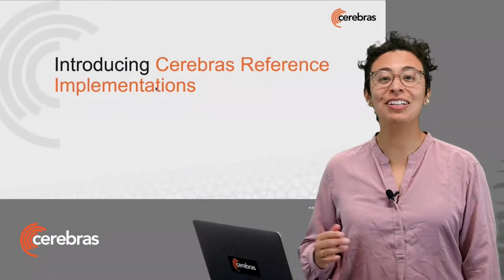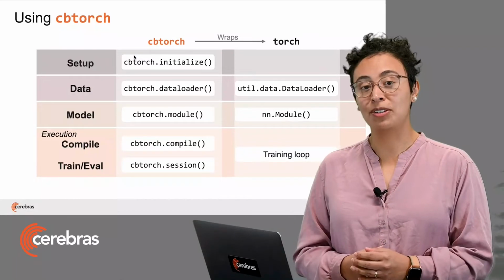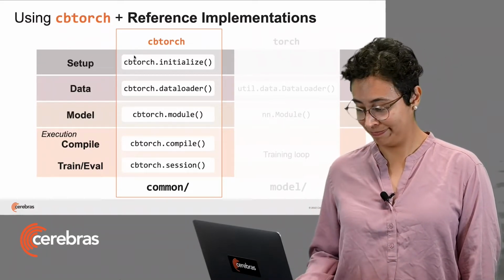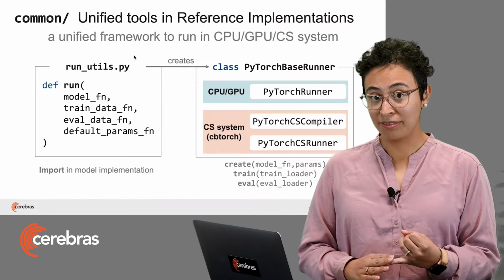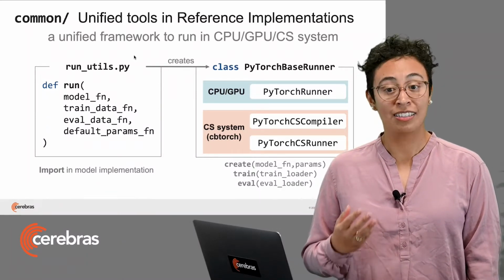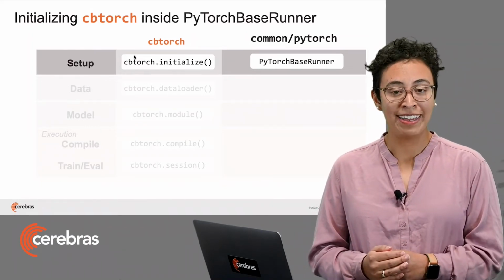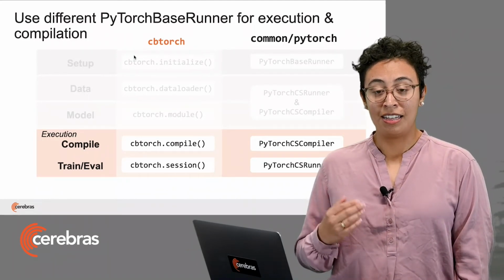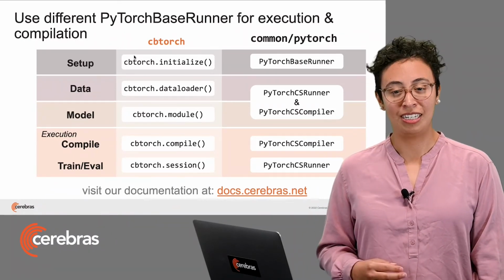Cerebras PyTorch Reference Implementations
Machine Learning Solutions Engineer Cindy Orozco Bohorquez introduces us to reference implementations of PyTorch models for Cerebras AI accelerator systems.